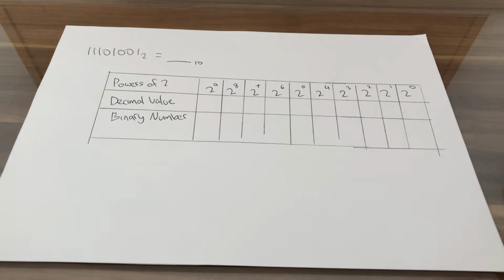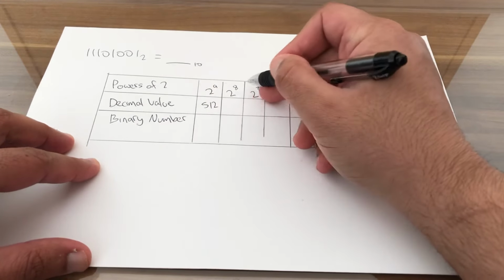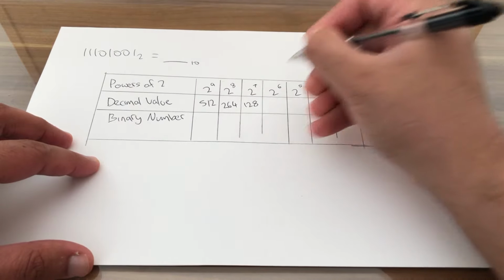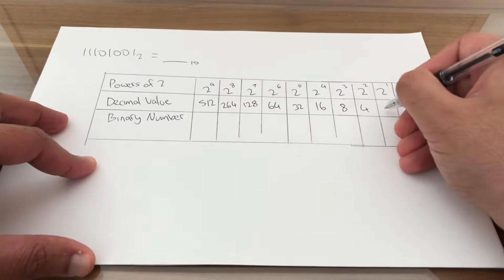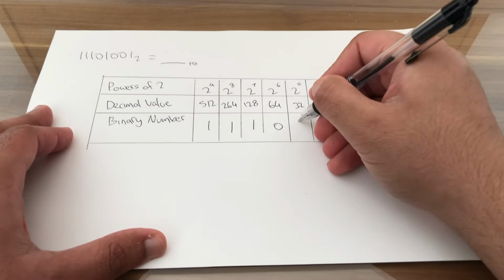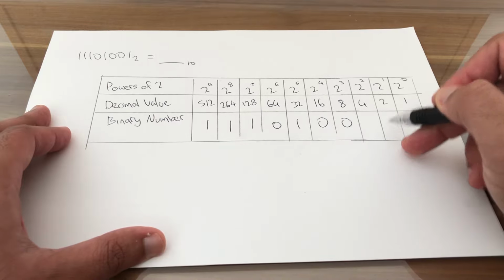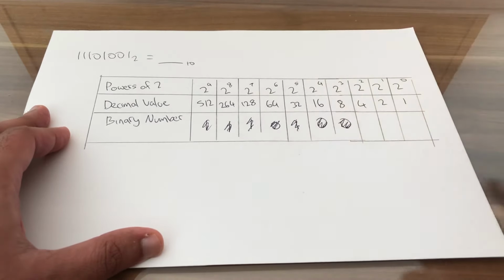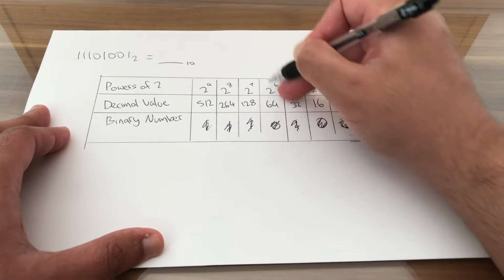How To CONVERT a Binary Number to Decimal - Basic Tutorial | New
How To Convert a Binary Number to Decimal